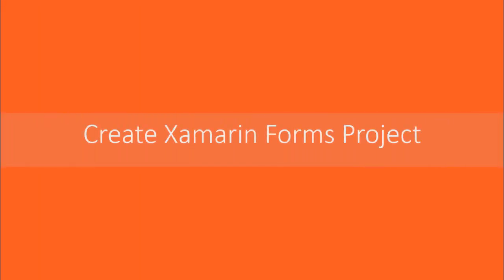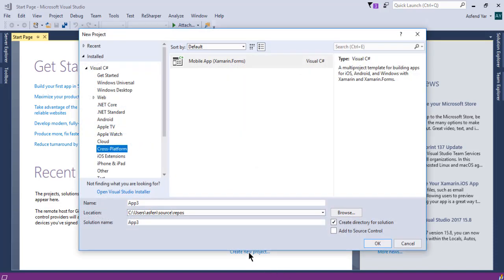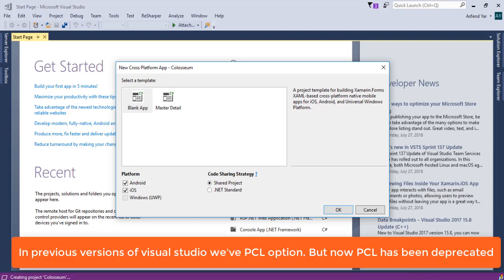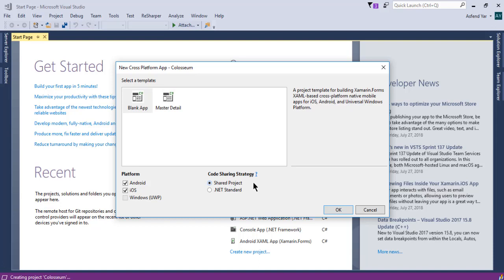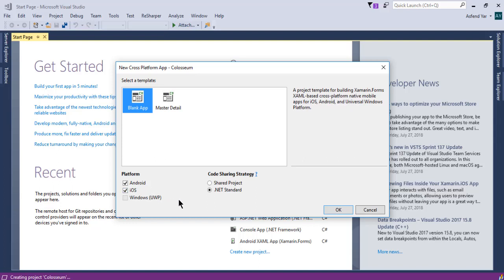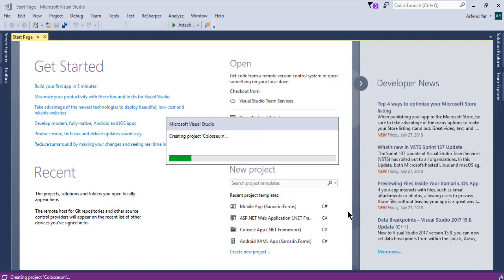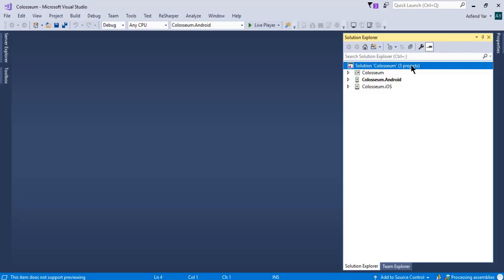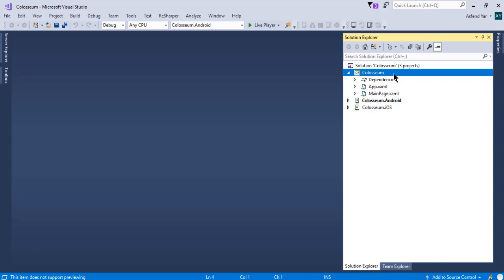3.Build real world app in xamarin form Part 3 full course Udemy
Grab the course with a special discount using this coupen

Be able to build any app you want in xamarin forms
Work as a freelance xamarin forms developer
Create your first xamarin forms real world application
Build fully-fledged apps for your startup or business
Consume Restful api's
Consume Third Party UI Controls
Get the full course at(90%) offf,,,,,.